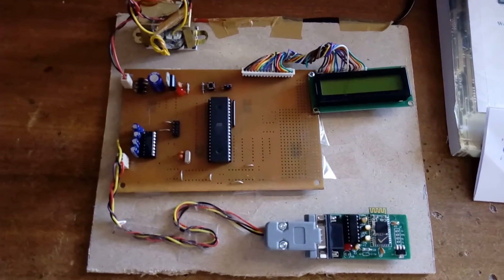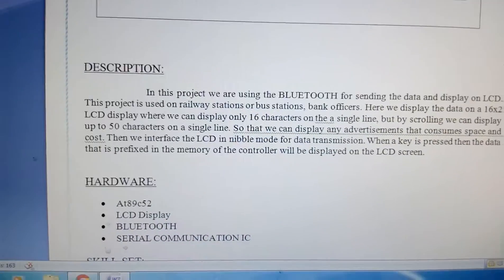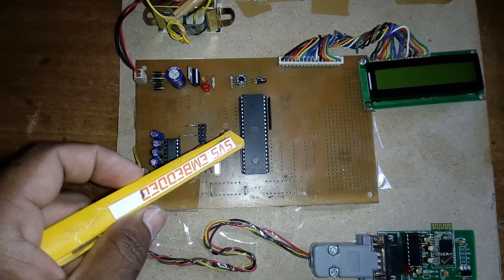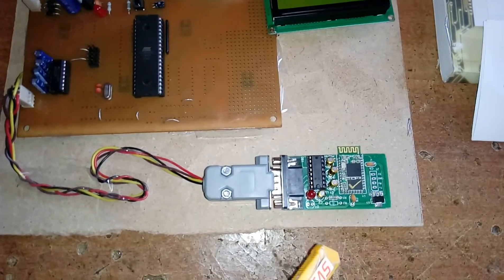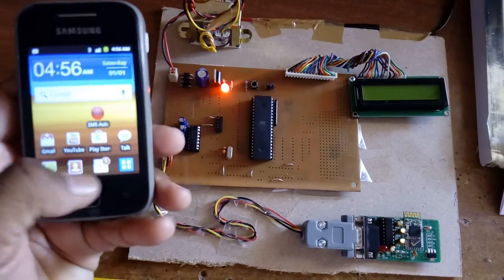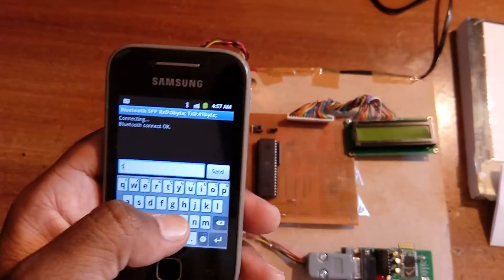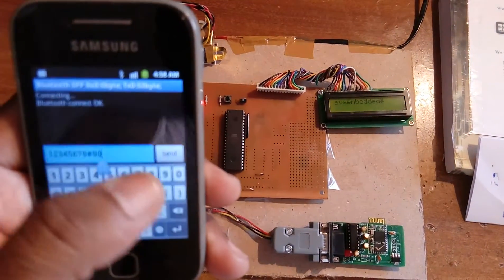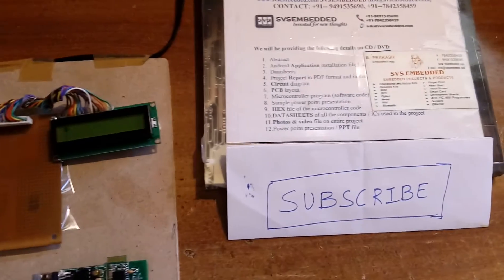BLUETOOTH CONTROLLED NOTICE BOARD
1. BLUETOOTH CONTROLLED NOTICE BOARD

2. Android Controlled Notice Board Project

3. Remotely Controlled Android based Electronic Notice Board

4. Bluetooth Based wireless Notice Display using Android Application

5. Bluetooth based digital Notice board with display on Scrolling

6. Wireless Electronic Message Board using Android Remote Control

7. Android controlled Electronic Notice Board using Matrix LED Rolling

8. Voice controlled wireless Electronic notice board using Android mobile

9. Wireless Notice Board Project using Arduino

10. Electronic Notice Board  using Arduino Bluetooth

11. Android Smart Phone Based Wireless Electronic Notice Board System

12. android based notice board

13. android controlled notice board project

14. bluetooth controlled robot

15. bluetooth controlled robot using android mobile

16. bluetooth controlled robot using arduino

17. bluetooth controlled robot pdf

18. bluetooth controlled robot ppt

19. bluetooth controlled robot using atmega8

20. Wireless Electronic Notice Board

21. Android mobile Based Smart Wireless Electronic Notice Board

22. Electronic Notice Board With Multi Point Receivers-ppt

23. Bluetooth Notice Board Research Paper

24. Android Based Wireless Notice Board and Printer

25. Wireless E-Notice Board Using Wi-Fi and Bluetooth Technology

26. Wireless Electronic Notice Board using GSM Circuit - Electronics Hub

27. Remotely Controlled Android Based Electronic Notice Board DIY KIT

28. Bluetooth Controlled Electronic Home Appliances - Electronics Hub

29. Real Time Digital Notice Board on Cloud Platform

30. Android Based Remote Controlled Notice Board -Smartkitprojects.com

31. Portable Bluetooth-enabled scrolling LED matrix display

32. Raspberry Pi and LCD TV/Monitor based digital Notice Board

33. Arduino Bluetooth remote lcd display

34. Wireless Notice Board: Project with Circuit Diagram

35. Digital Notice Board

36. Message Displayed on LCD Screen using GSM and Bluetooth

37. Embedded Based Customized Wireless Message Circular System

38. Arduino Based Wireless Notice Board - Send Notice Using Your Cell

39. bluetooth controlled notice board - svsembedded projects

40. Relay and HC-06 Bluetooth based Android Mobile controlled wireless

41. Wireless Digital Notice Board Using GSM Technology

42. wireless notice board full report Electronics / Electrical

43. Design and Implementation of Multiple LED Notice Boards by Using Bluetooth

44. Online Remotely Controlled Android based Electronic Notice Board

45. MAJOR MINOR PROJECTS | BLUETOOTH BASED PROJECTS LIST

46. GSM Based Digital Wireless Notice Board Using PIC16F877A

47. Android Controlled Electronic Notice Board System

48. Smart Electronic Notice Board Using WI-FI

49. Notice Board: Displaying information from mobile/Bluetooth enabled

50. Multi Functional Smart Display Using Raspberry-PI

51. Wireless Electronic Notice Board Using GSM Technology

52. Realtime Live Projects for B.Tech, M.Tech, Diploma, Masters

53. ssay: WIRELESS TECHNOLOGY - WIRELESS NOTICE BOARD